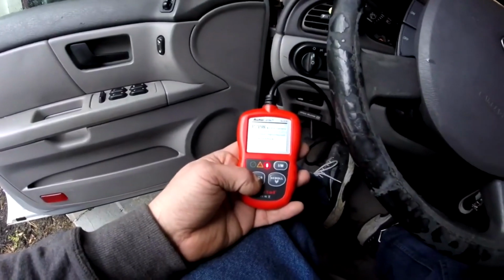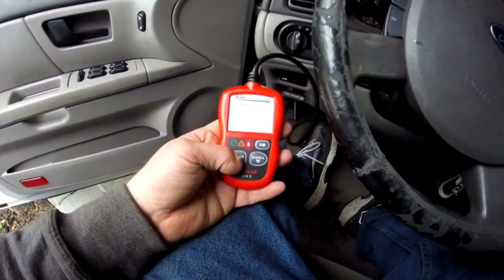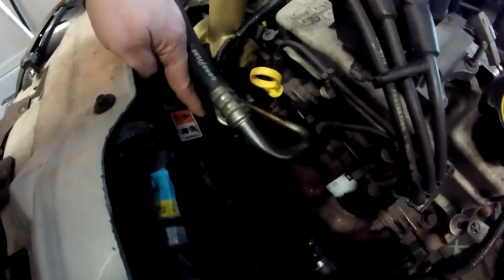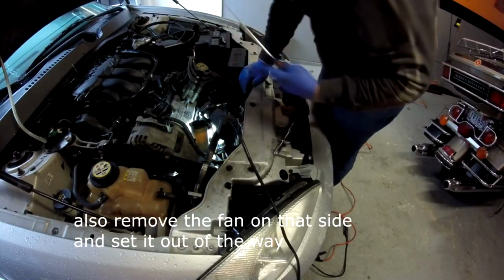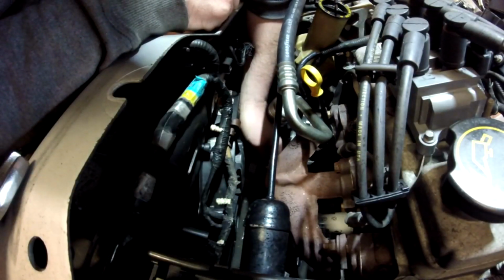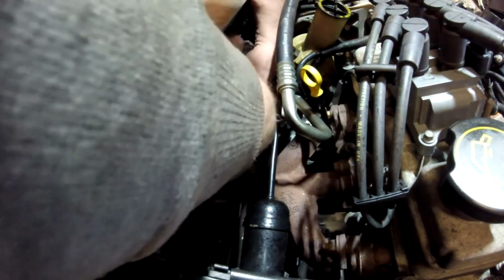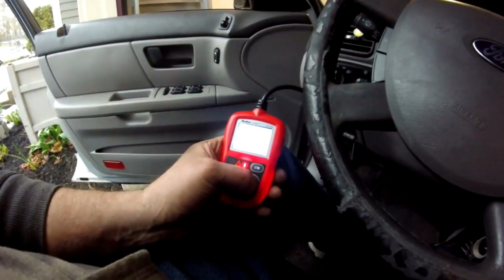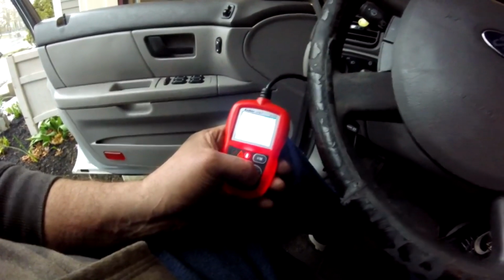Car Runs Poorly, No Power-Code P2198 | Techn' Moto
Code PO2198 Oxygen Sensor on a 2007 ford taurus

Ford Taurus with a code P2198 which basically means the oxygen sensor is stuck in the rich zone. This code is for the bank 2 oxygen sensor 1. It's fairly easy to remove this sensor but the hardest part is breaking it free. The fan on the right side (from drivers position) will also have to be moved out of its place so their is enough room to get in the area.